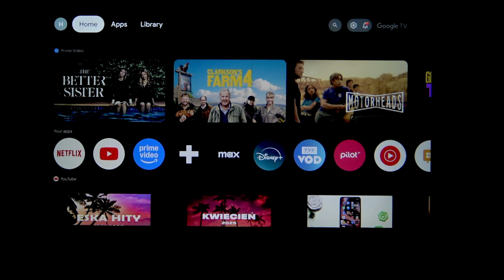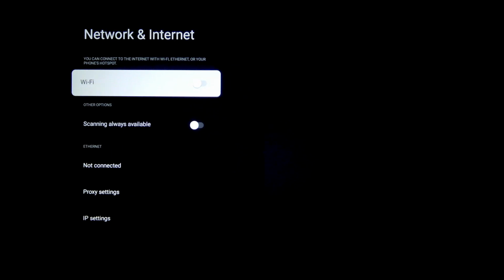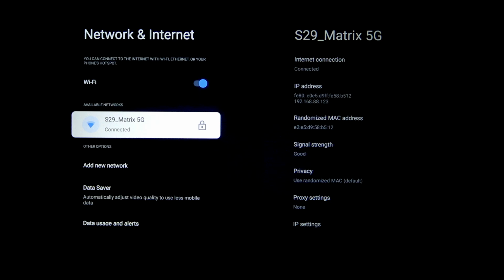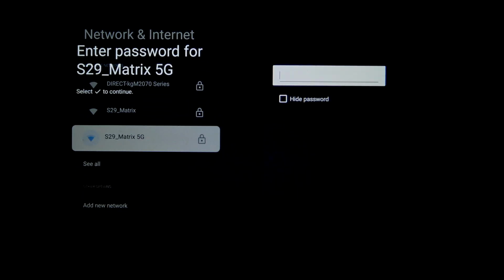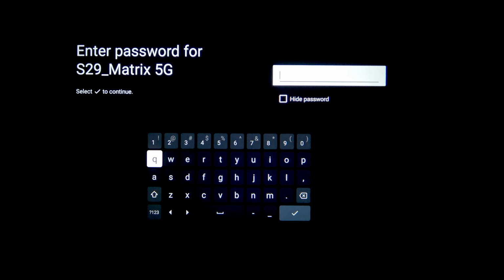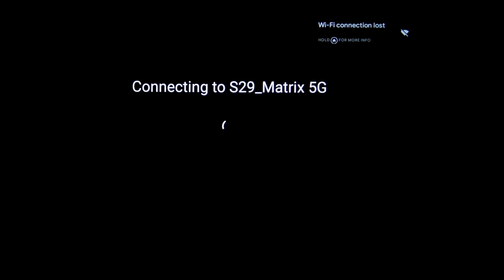How to Connect Xiaomi Projector to Wi-Fi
If you want to connect your XIAOMI Projector to a Wi-Fi network, this video will guide you through each step of the process. Learn how to access the settings, enable Wi-Fi, and join your preferred wireless network on your Xiaomi Projector. Whether you’re setting up your projector for the first time or switching to a new Wi-Fi connection, this tutorial makes it easy to get your device online. Follow along to make sure your XIAOMI Projector is ready for streaming, updates, and more.

How to enable Wi-Fi on XIAOMI Projector?
Where are the network settings on XIAOMI Projector?

0:00 Introduction
0:06 Open Settings on XIAOMI Projector
0:15 Go to Network & Internet
0:22 Enable Wi-Fi
0:32 Select Available Wi-Fi Network
0:45 Enter Wi-Fi Password
1:00 Connect to Wi-Fi
1:08 Connection Confirmation